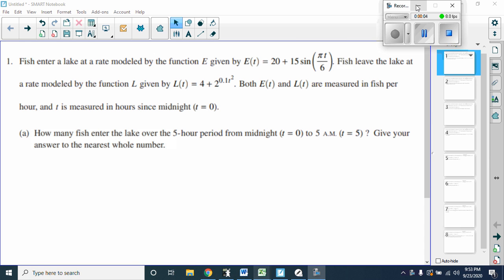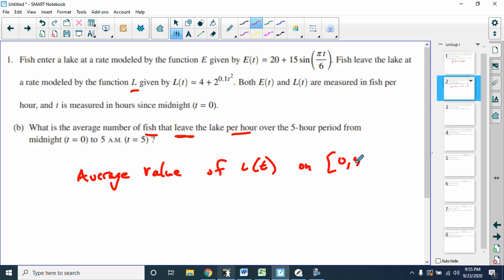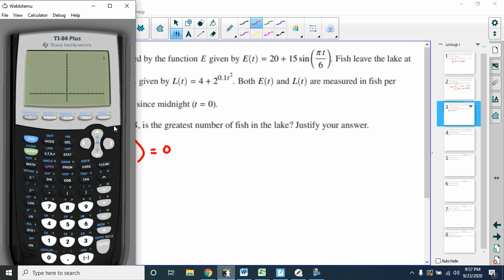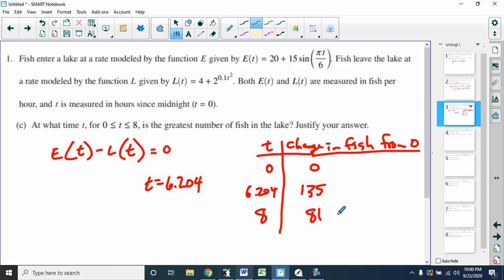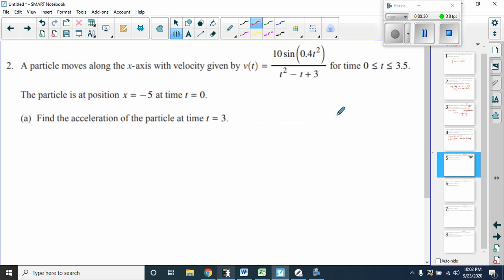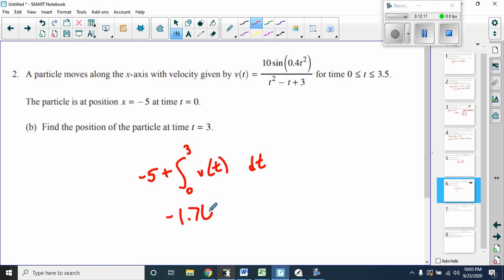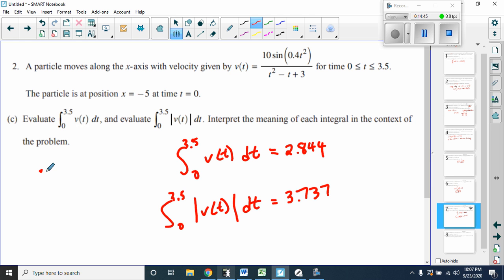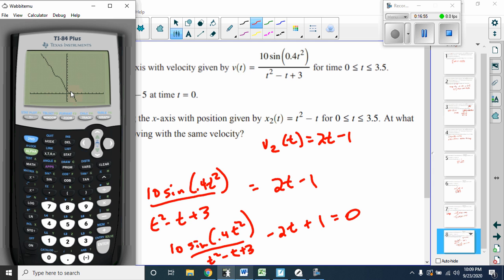Unit 2 Notes Day 4